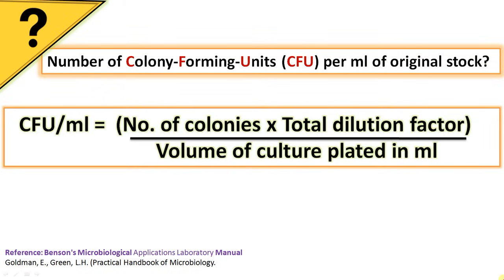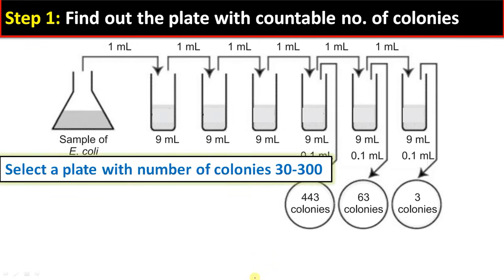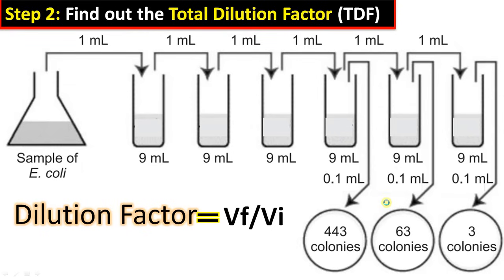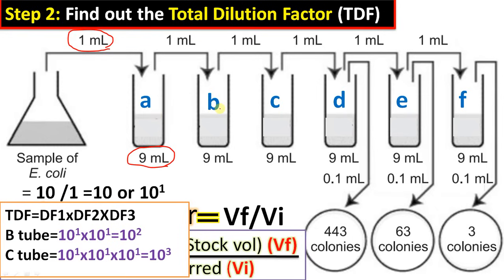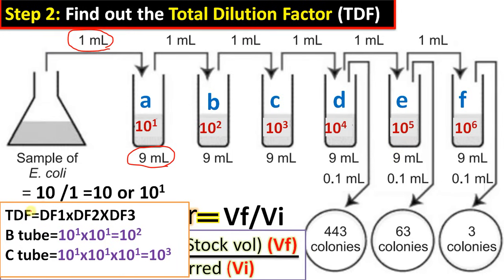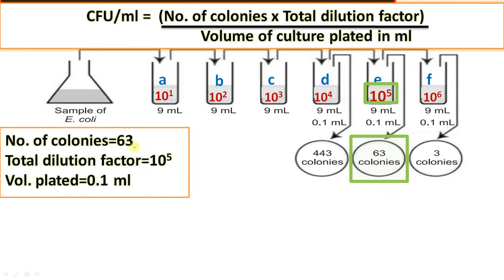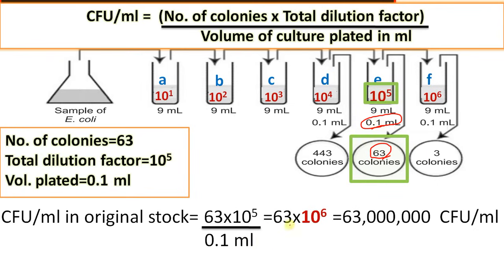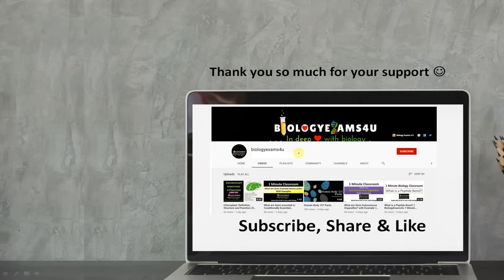How to Calculate CFU per ml of Bacterial Sample? in 3 Steps || cfu/ml in Microbiology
7 minute video How to calculate Colony forming Unit per ml of bacterial sample?
0:00 Introduction
0:15| Correct Equation to Calculate cfu/ml of bacterial sample
0:35 | Example question What is the number of CFU per ml of original stock?
0:48| Step 1: Find out the plate with countable no. of colonies
2:00 |Step 2: Find out the Total Dilution Factor (TDF)
4:48 |Step 3: Substitute the Values in the Cfu/ml Equation
6:38 | Summary of Calculating CFU/ml

Thank you so much:) @biologyexams4u